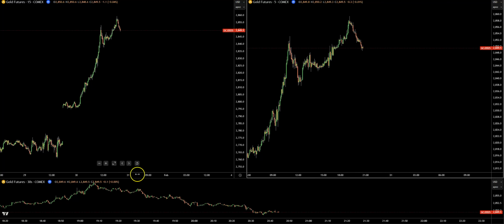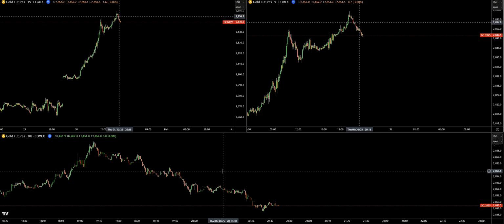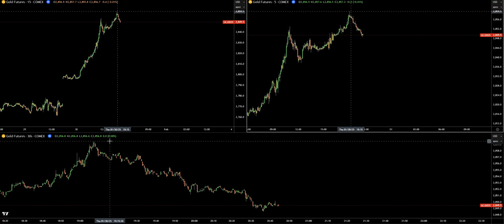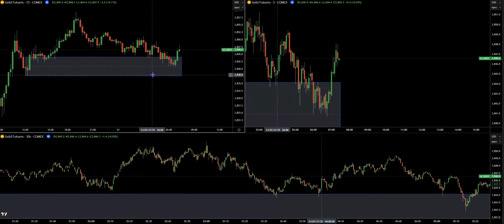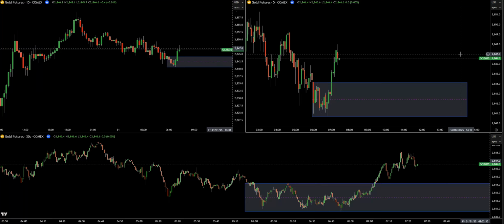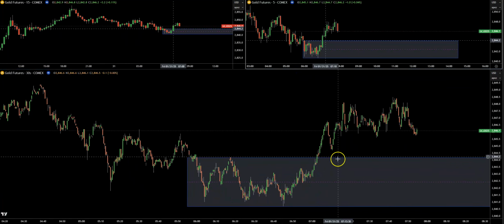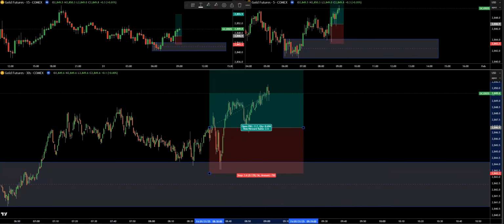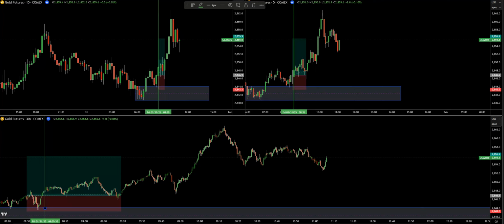Trade Review - Gold Buy 01.31.25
Long setup on gold on 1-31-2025

Day trading, Swing Trading, and investing. Futures, Forex, Stocks, indices, CFDs

This Channel is educational